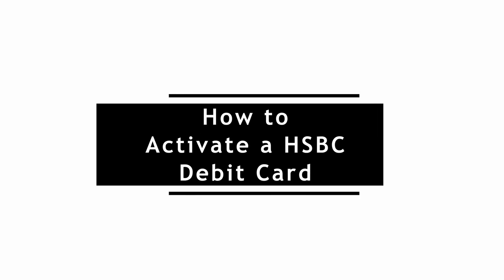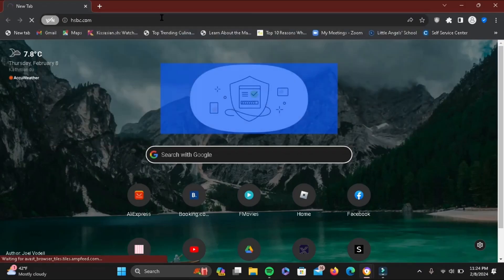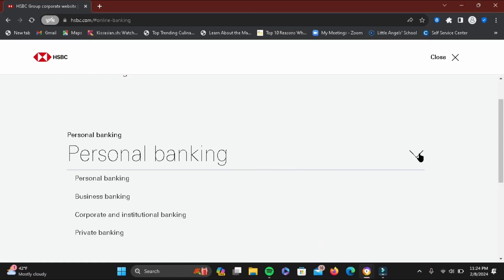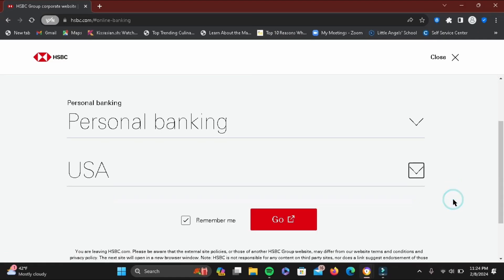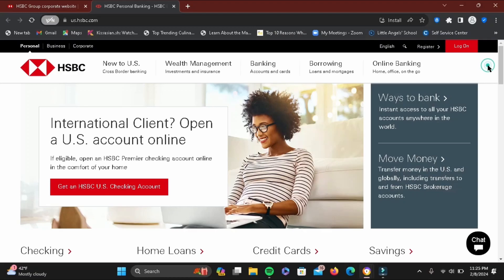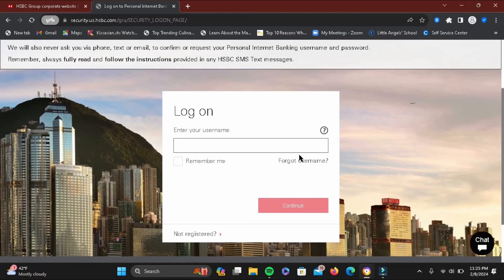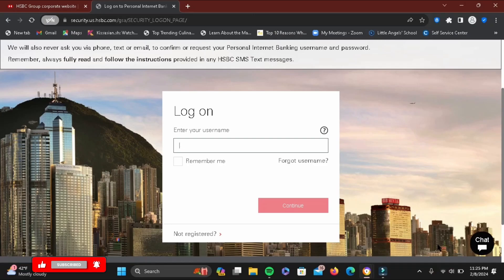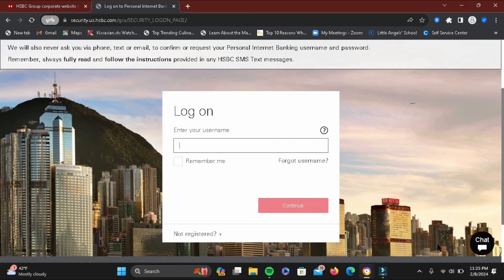How to Activate a HSBC Debit Card Online (Step-By-Step)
Today, I'm going to walk you through the step-by-step process of activating your HSBC debit card online. If you've just received your new HSBC debit card and want to start using it right away, you're in the right place. Follow along as I guide you through the entire activation process, making it quick and easy for you. Let's dive in!

Timestamps:

0:00 - Introduction: Activating Your HSBC Debit Card Online
0:10 - Logging into Your HSBC Online Banking Account
0:30 - Step-by-Step Activation Process for Your Debit Card